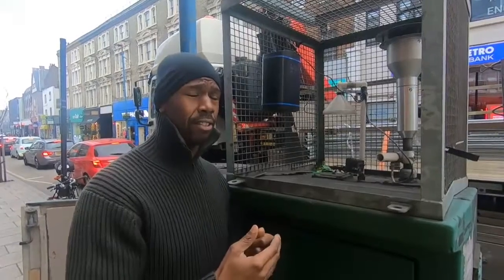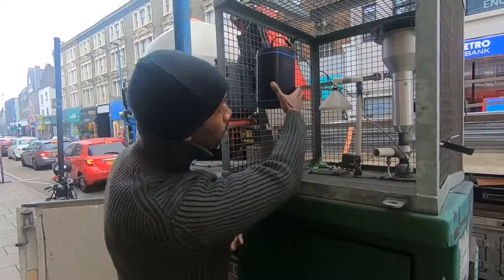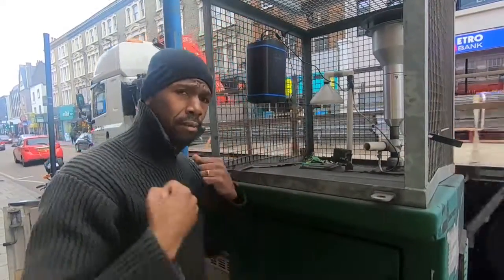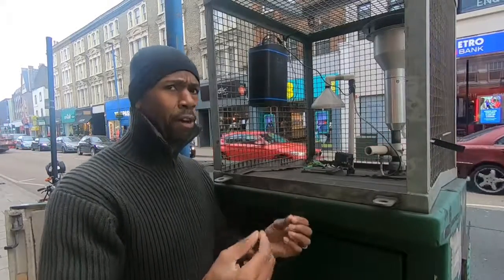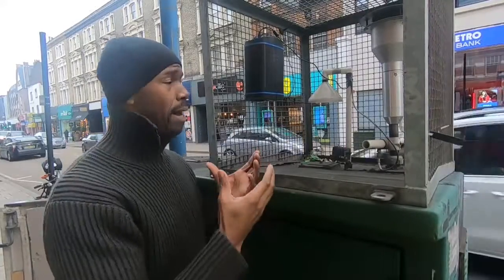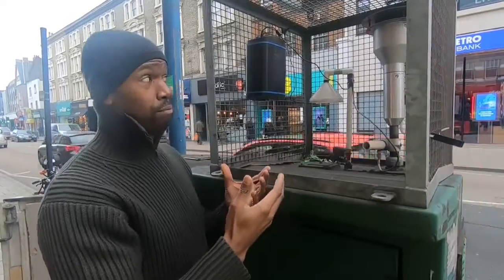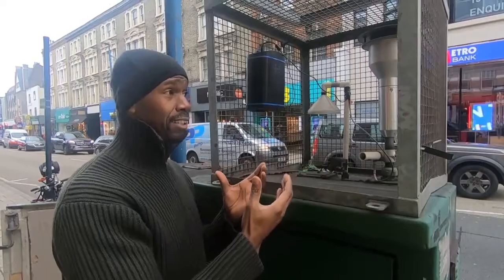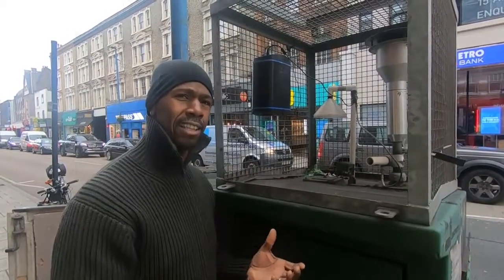The future of air monitoring - Little Ninja UK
With a third of the AURN monitors offline is it time to look at monitors that can be co-located/calibrated/scaled and placed in pollution hotspots or used to map school routes. Is the government doing all they can to monitor air pollution? Join us at littleninja.co.uk or on Twitter @LittleNinjaUK